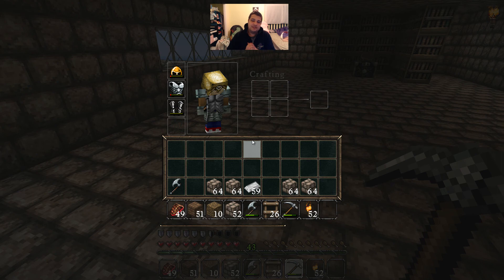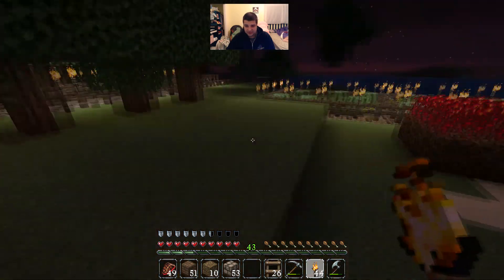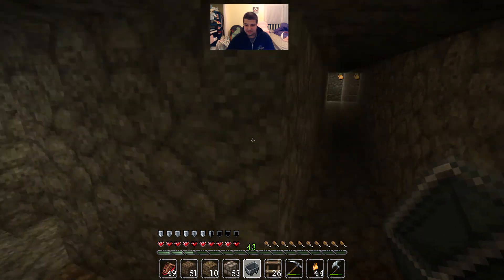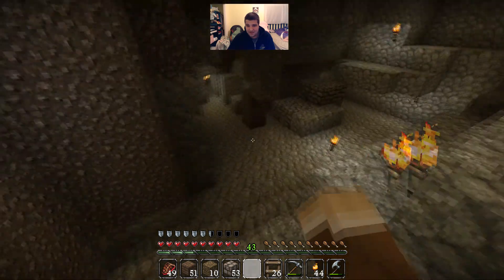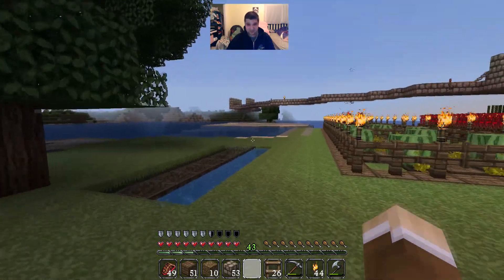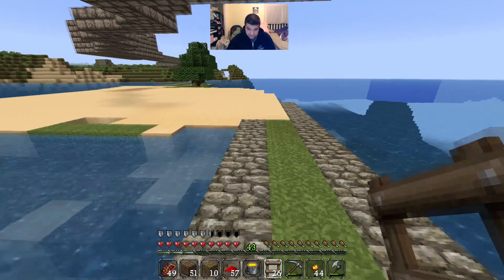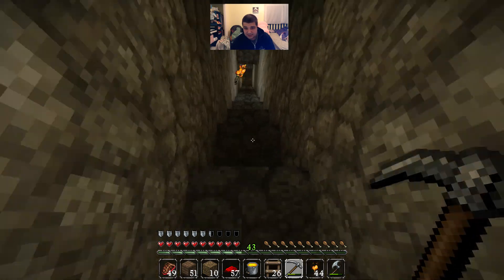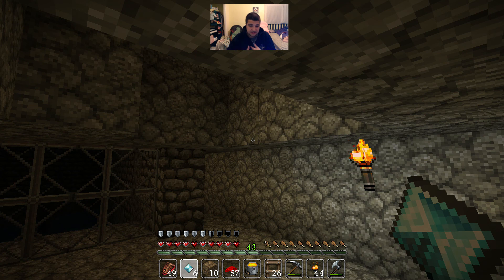A Tour of My Minecraft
Just a little showcase the real action starts tomorrow!